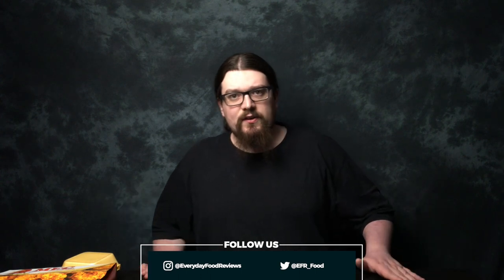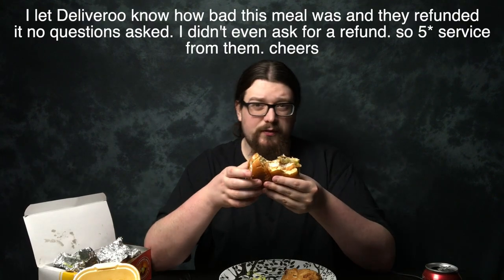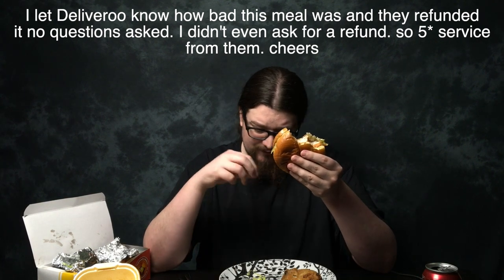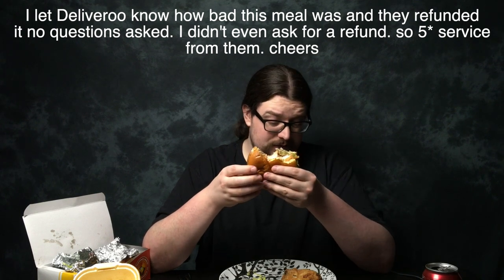Dixy Chicken Liverpool Fried Chicken Review Deliveroo. Hit or Miss? Or Both?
Today we take a look at a Dixy Chicken meal delivered by Deliveroo and try and see if they're better or worse than the last time I went there, many years ago.